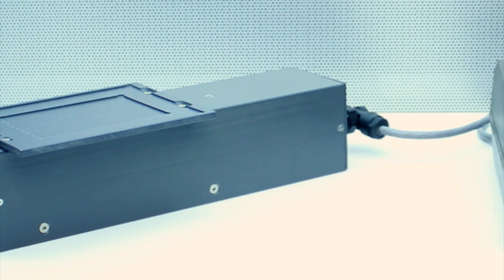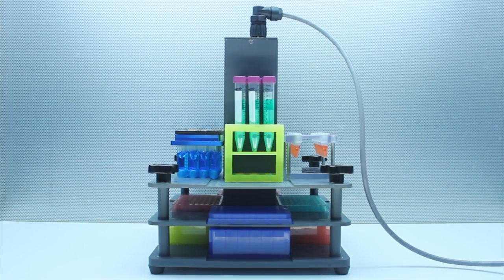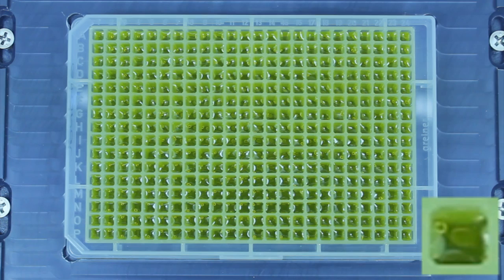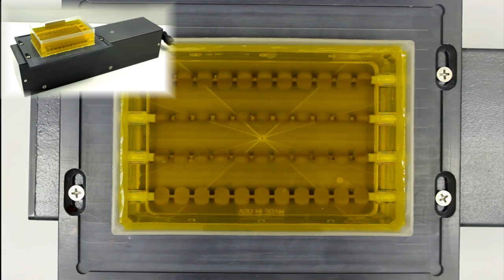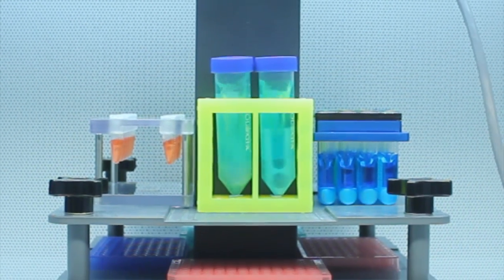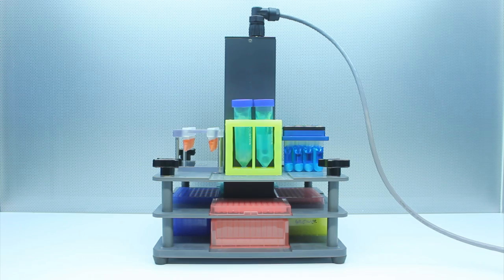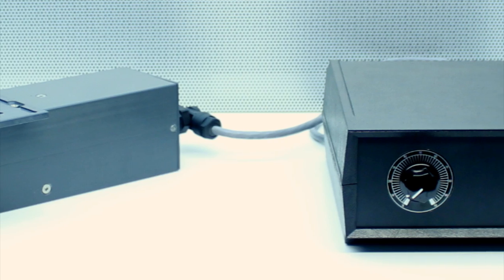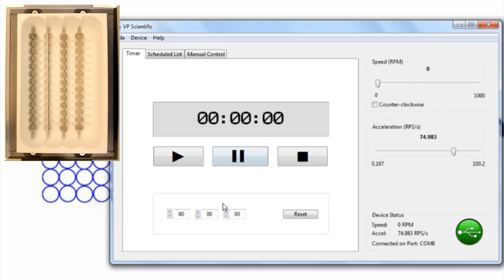VP 710C3 Alligator Tumble Stirrer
The VP 710C3 is the newest VP 710C series Tumble Stirrer offered by V&P.  It utilizes a powerful stepper motor for high load and/or long term stirring applications.  Because of its greater durability, greater torque and ability to be controlled by computer, the VP 710C3 replaces the VP 710C1. SBS-sized labware can be stirred in either a single portrait SBS position orientation (parallel to the Stirrer body) or in 2 SBS positions landscape (perpendicular to Stirrer).  The VP 710C3 is easy to integrate on many robotic liquid handlers using one of V&P's several  SBS Adaptors  or one of V&P's robot-specific mounting systems .

The VP 710C3 Tumble Stirrer has a stirred area of 14 cm length x 11 cm width.  The shell is made of fiber glass and the microplate holder of PVC.  It can withstand temperatures up to 80 C.   (Higher temperatures are accommodated with use of an optional MICA deck)  Dimensions of the body are 37.45 cm length, 8.6 cm width, and 10.2 cm height to the top of the microplate holder.  Dimensions of the microplate holder are 19.1 cm length and 13.8 cm width.

The powerful stepper motor provides 286 oz-in of torque, and maximum speed is set at 1000 RPM.  Because of its ability to handle relatively heavy stirring loads, the VP 710C3 Tumble Stirrer can be used continuously 24/7/365.

The VP 710C3 can be computer controlled using the optional VP 710-CC software (sold separately).  This easy to use software allows users to set up schedules and timed runs, receive email alerts, determine acceleration and deceleration rates, determine and record precise RPM speed and many other functions.  When combined with a liquid handler and its own software, even greater automation of processes and assays can be achieved.

For use as a V&P Vortex Stirrer, the VP 710C3 can be held in the upright position using either the VP 708-CON-3 or VP 708-CON-4 base.  When oriented in the vortex orientation, multiple standard and deep well microplates, racks of tubes and vials of a wide range of sizes, and/or different sizes of bottles can be stirred simultaneously.